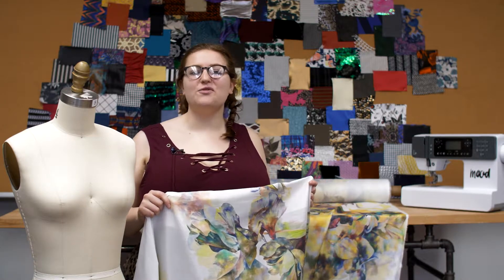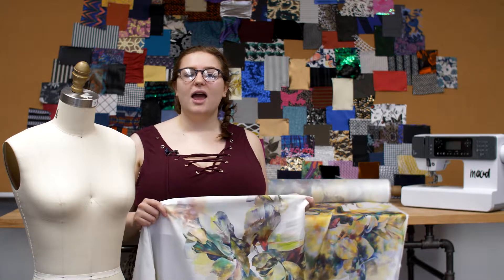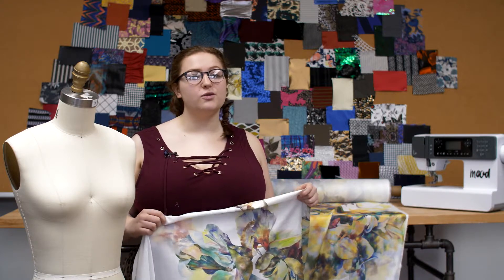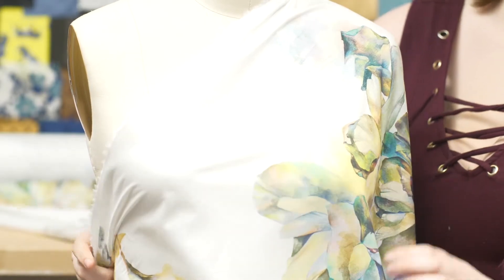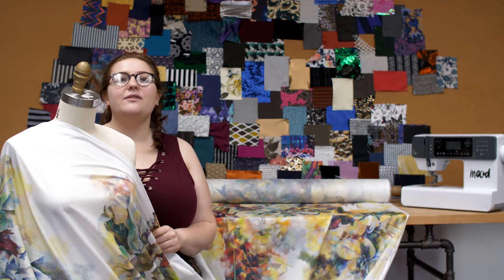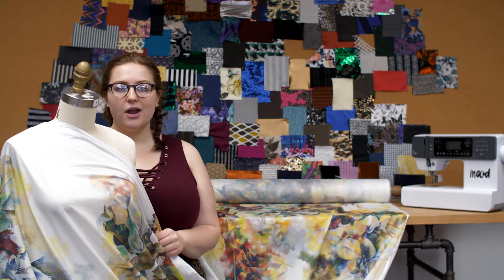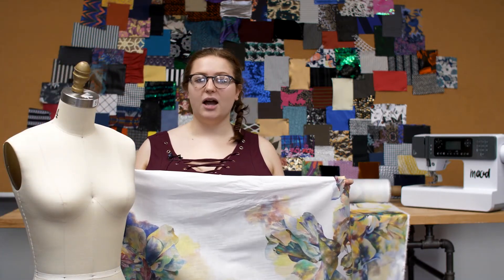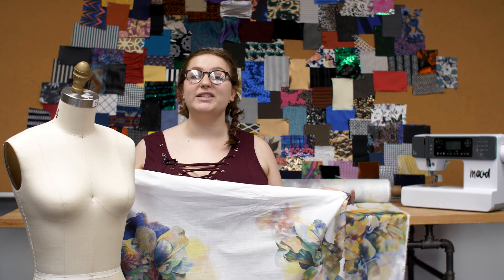Mood Fabrics 318748